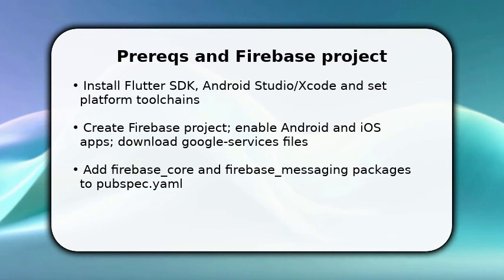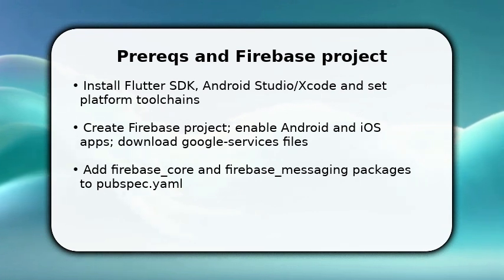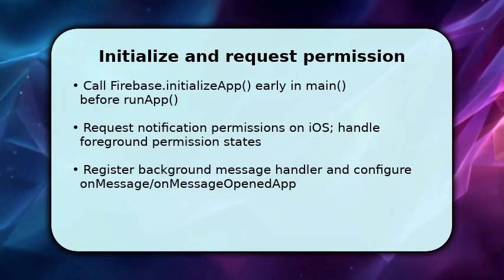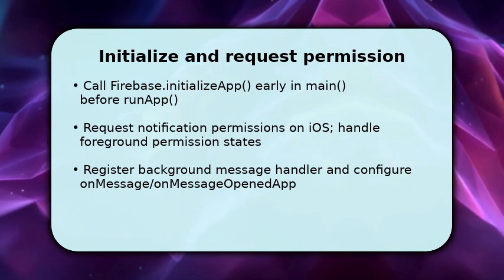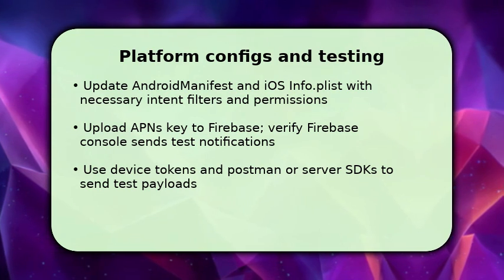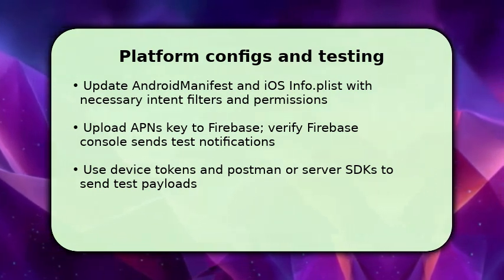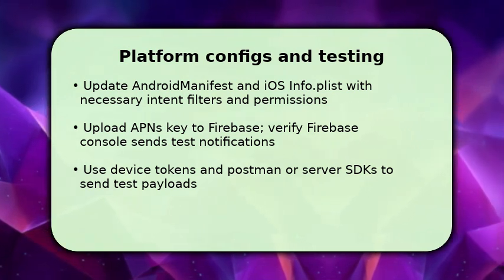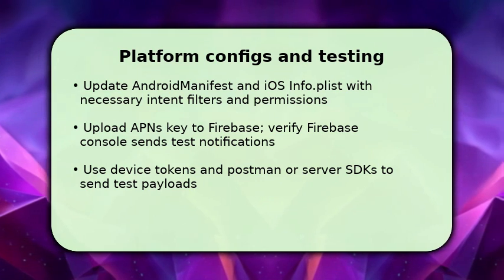How to Setup Firebase Cloud Messaging in Flutter (updated)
Learn the step-bythy process of integrating Firebase Cloud Messaging into your Flutter application for seamless push notifications. This updated guide covers setting up FCM, handling registration tokens, and customizing notification content.